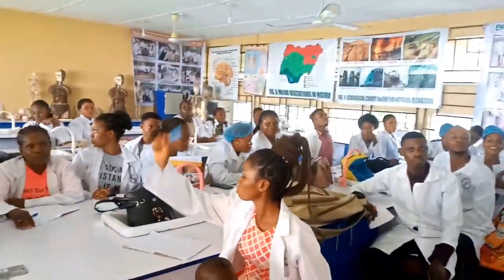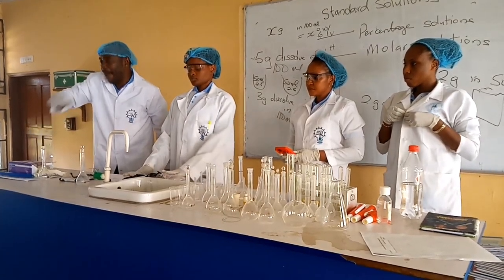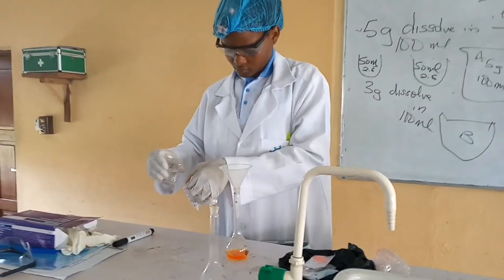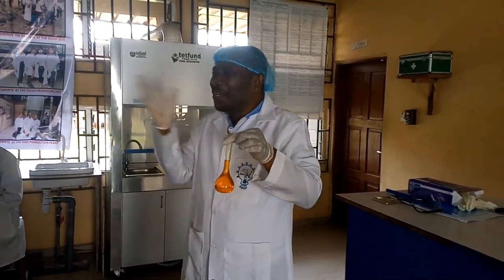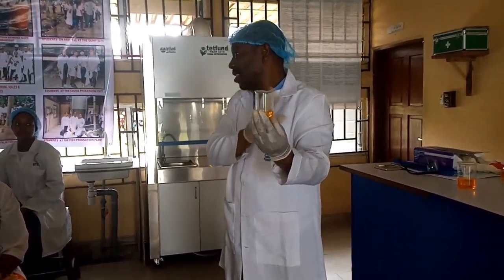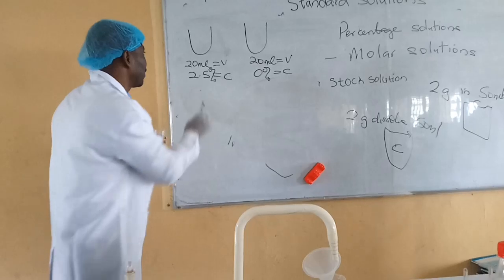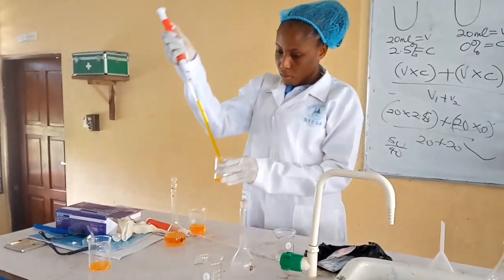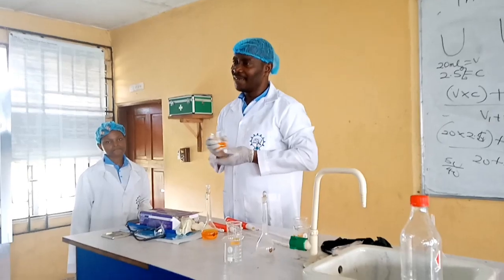standard solutions and percentage strength of different chemicals@jessicaawofisayo6312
The practicals were based on standard solutions and percentage strength of different chemicals. Concentrations of 5%, 10% and 20% were made.
Dilutions of these concentrations were subsequently made. Hope the practical was interesting? ‎@Jessicaawofisayo

If you want to know  about this, please drop me a message below any of our links.

Human AI videos
***Coming Soon***

standardsolutionsand percentagestrengthof differentchemicals.

✡️ my filming set up equipment ✡️

Camera
Infinix S4

Lighting
Ring fill light

Tripod
Travel camera tripod

Audio
Moha 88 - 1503 wireless microphone system

Battery
Lonlife green cells

Memory & Storage
Memory card